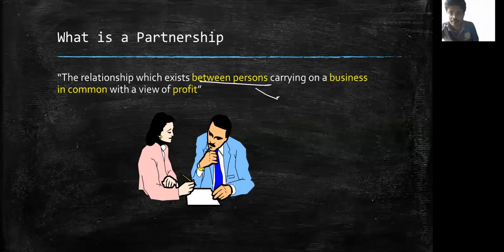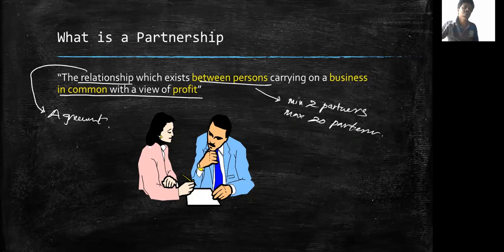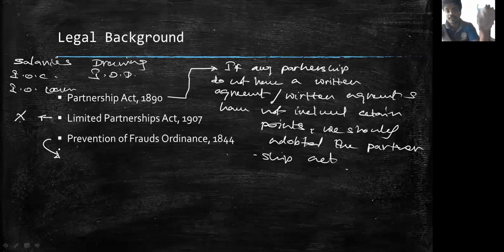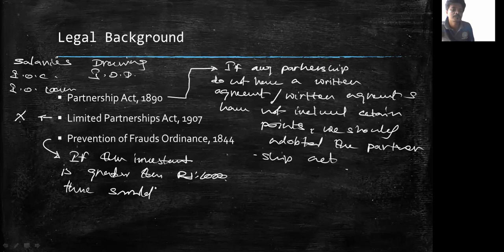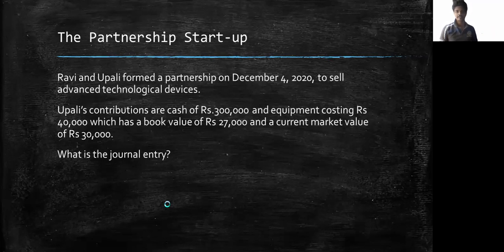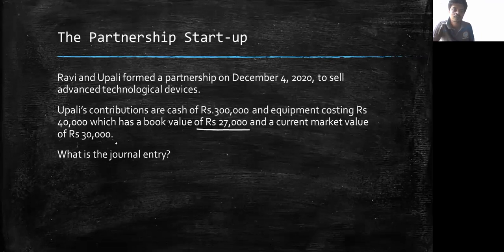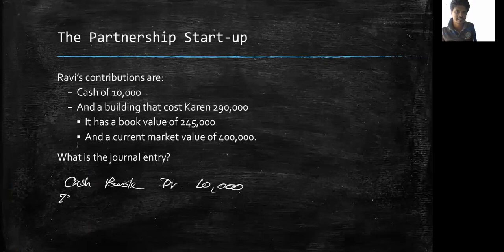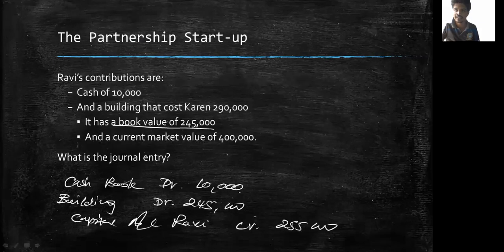Basics of Partnership Businesses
This channel will guide you in the areas of  Accountancy, Finance, Economics, Management, Auditing & Taxation